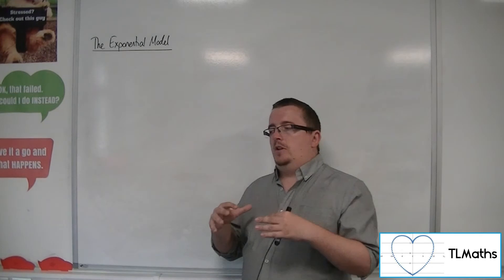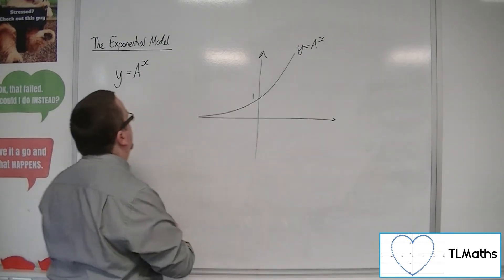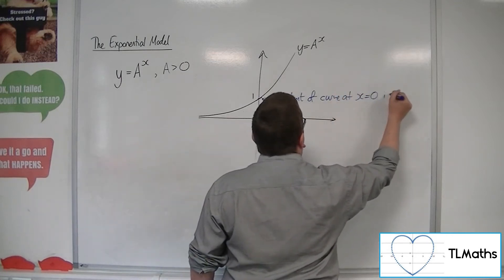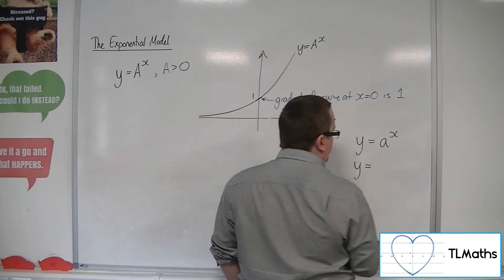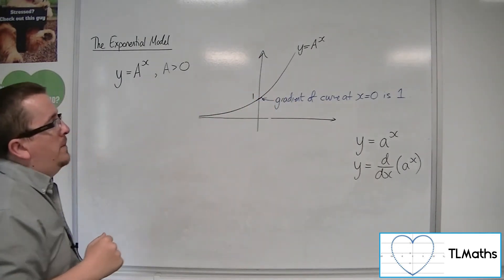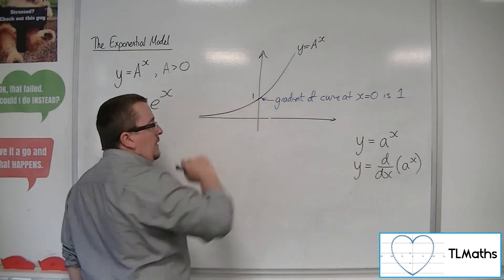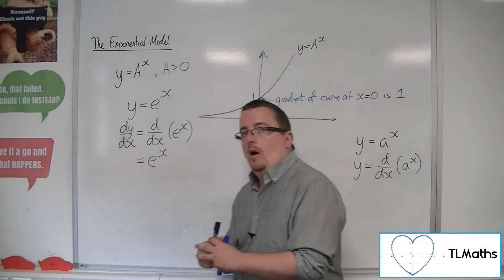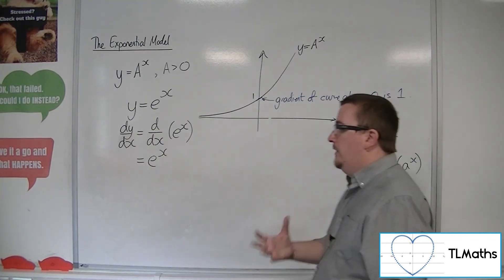A-Level Maths: F2-01 [Exponential Model: Another way of deriving e]